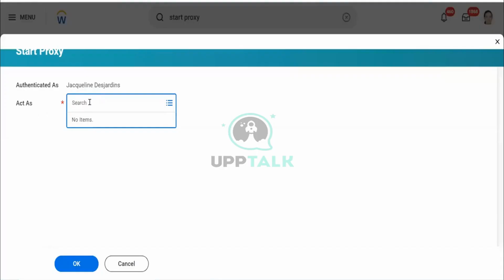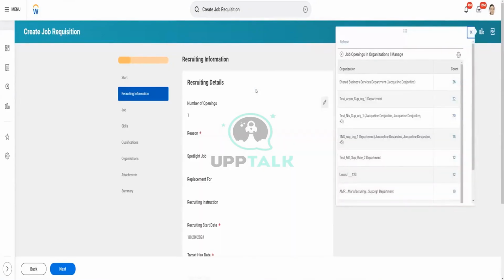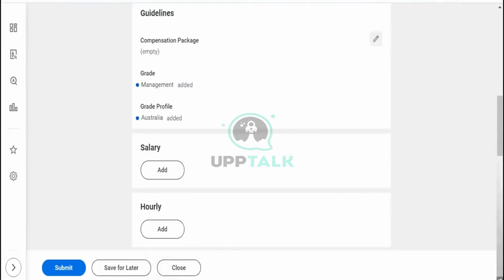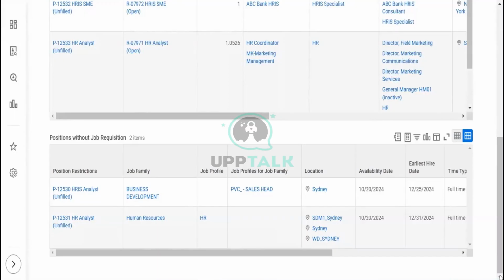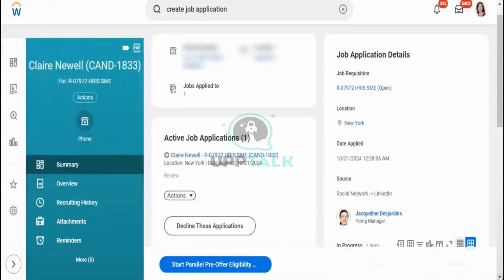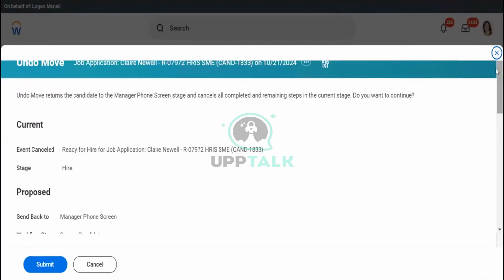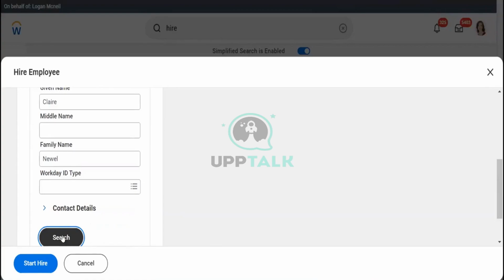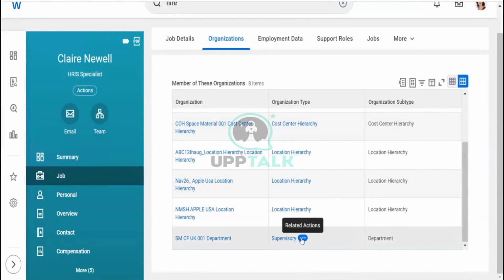Workday HCM Create Position & Job Requisition |UppTalk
📘 Workday HCM Create Position & Create Job Requisition | Step-by-Step Tutorial

Unlock your career in Workday with this detailed walkthrough on how to Create Positions and Job Requisitions in Workday HCM!

🎯 What You’ll Learn in This Video:

✅ How to create a Position in Workday
✅ Step-by-step guide to creating Job Requisitions
✅ Understanding hiring structures in Workday
✅ Tips to streamline your hiring process using Workday
✅ Real-time configuration walkthrough for better clarity

Explore More :

Workday Create Position
Workday Recruitment
Workday Integration
Workday Security Groups
Workday Payroll
Workday Benefits
Workday Compensation
Workday Reporting
Workday Learning
Workday HR Modules
Workday Finance
Workday Navigation
Workday Certification